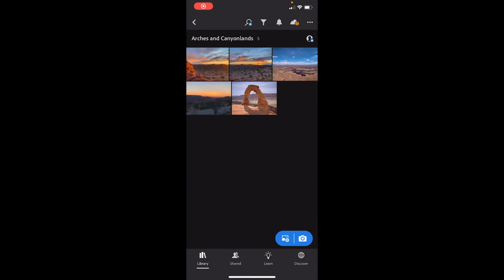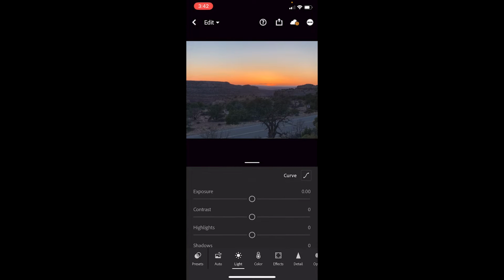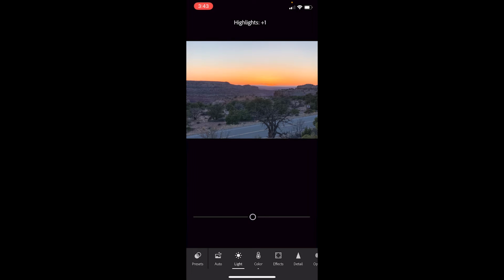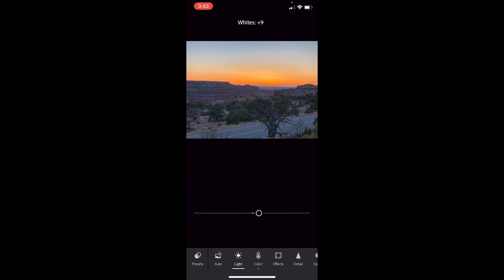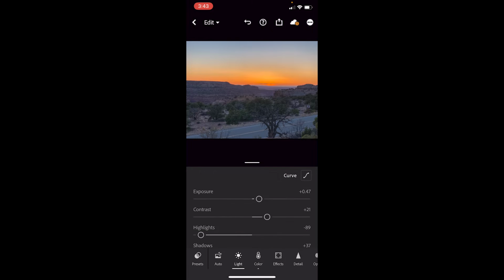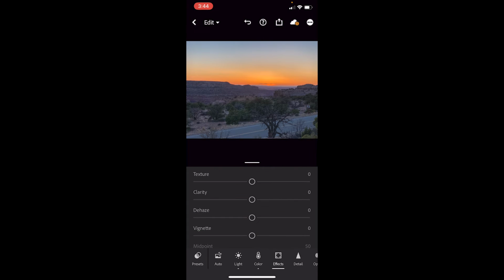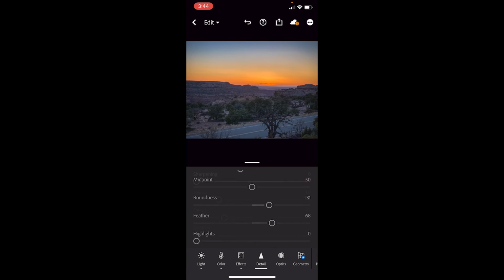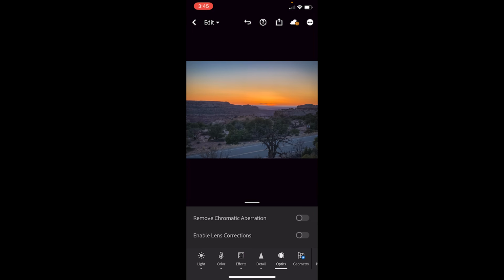How to QUICKLY Edit Photos in Adobe Lightroom/Lightroom Mobile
Learn how to edit photos on the fly using Lightroom Mobile!